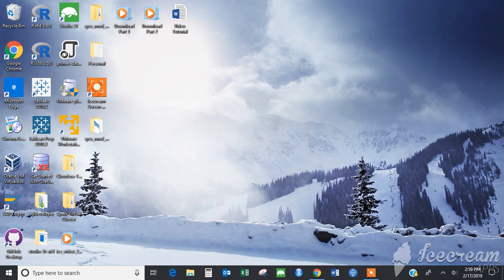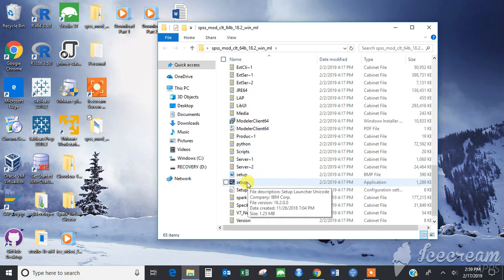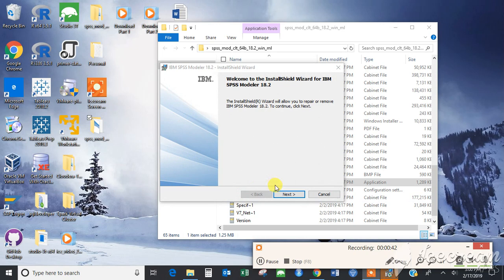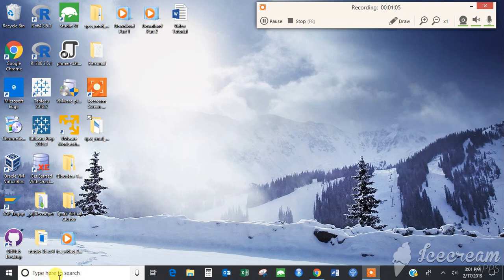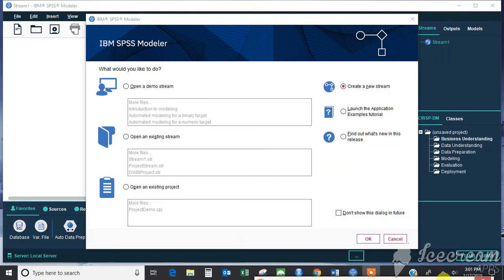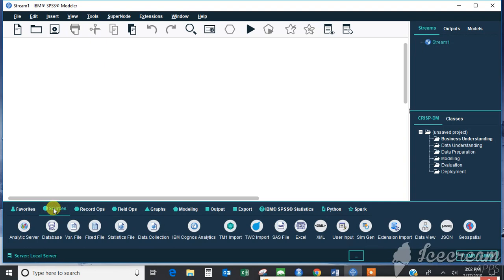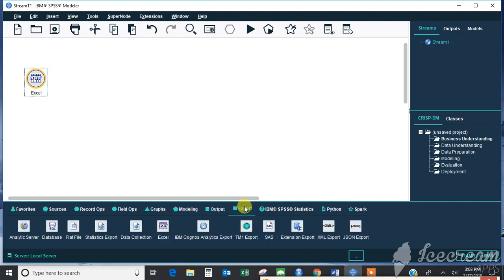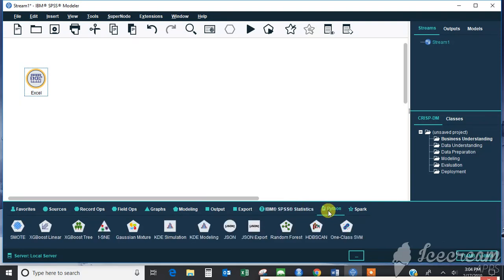Install IBM SPSS Modeler Client Part 3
This video is about how to install IBM SPSS Modeler Client for student version.